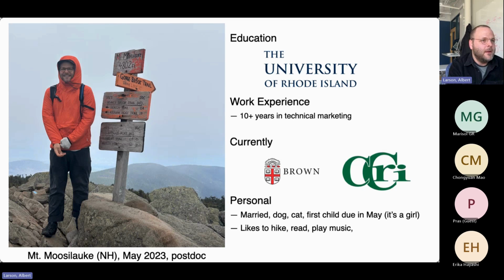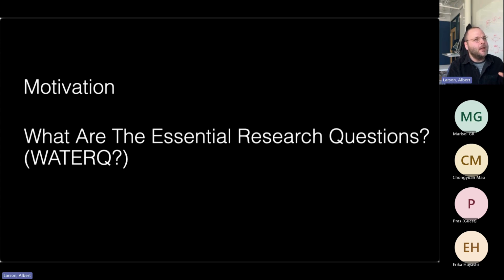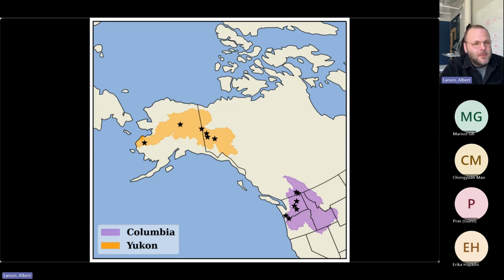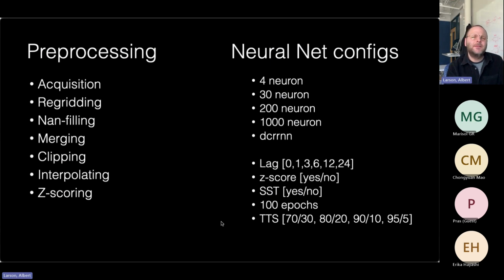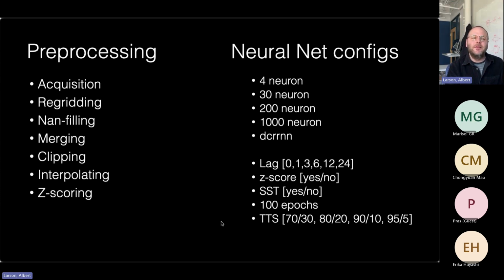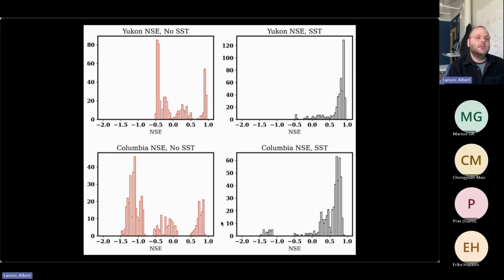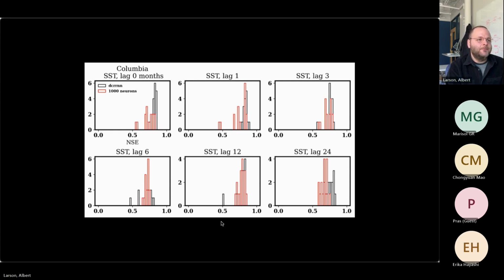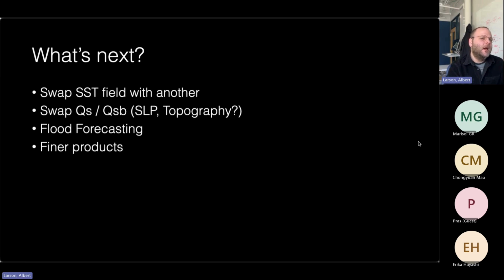GHRSST Talk with Albert Larson | Flux to Flow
Speaker: Albert Larson

Flux to Flow: A Clearer View of Earth’s Water Cycle via Neural Networks and Satellite Data

Abstract

Earth’s weather and climate changes dynamically, and humans must monitor the evolution of our environment or fail to plan and adapt. Water is our most valuable resource, and as such it is of the utmost importance to have a continuous view of its movements as water cycles over, in, and under land, in the atmosphere, and in the sea. One way that we observe the water cycle is with satellite measurements. Unfortunately, the resolution of these instruments is typically too coarse to visualize many transient phenomena of interest. If their vision is fine enough, the instrument captures only a small space of Earth at any given time. Furthermore, it is valuable to connect satellite-derived water cycle measurements of large watershed basins with ground truth observations of the rivers flowing through these basins. These connection operations, though, are time and cost prohibitive or limited in performance, with efficient functions veiled behind black box closed-source solutions. Herein, all of the above facts are investigated under the veil of a single name, Flux to Flow (F2F). The name Flux to Flow encapsulates how the work takes several fluxes of geospatial data and transforms them into more coherent flows of knowledge. F2F performs metrologically well in the operation of streamflow forecasting when focused solely on a single or a few hydrological monitoring nodes at a time. Based on the results, future work might entail scaling up of the system to many computing nodes running in tandem, observing more adjacent outputs, or in its application as a standard device in connected municipal systems.

About Albert

Albert Larson is a recent graduate from the University of Rhode Island. He has a doctorate in environmental engineering and a masters in business administration, which he received after about ten years working in a private industry. Much longer ago, he obtained a bachelors of science degree in mechanical engineering.

Albert is interested in using computers to study the environment. Of particular interest is the movement of water throughout the hydrosphere. He is interested in the interface between science, education, and public policy. He is motivated by a desire to improve the health of the planet as it relates to plants, animals, humans, and the natural environment writ large.